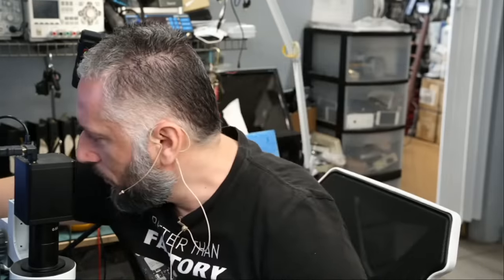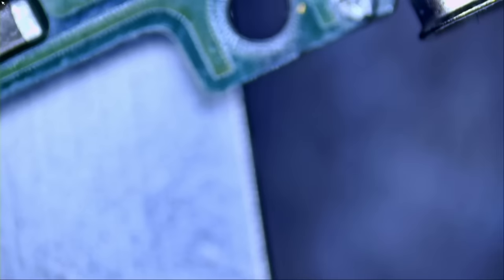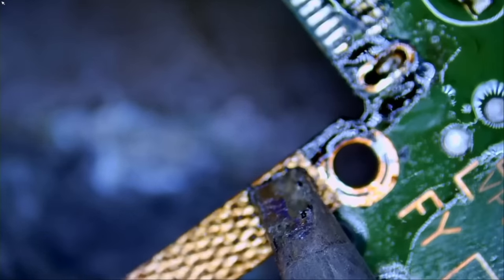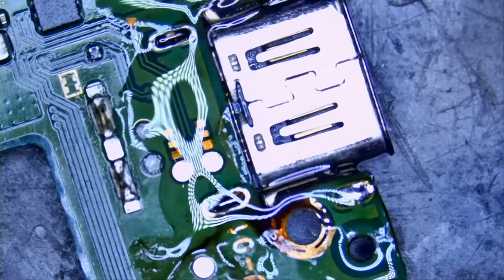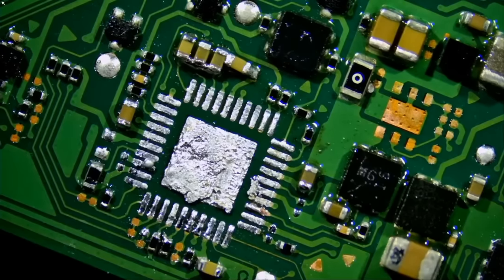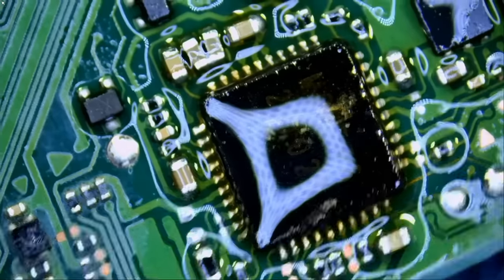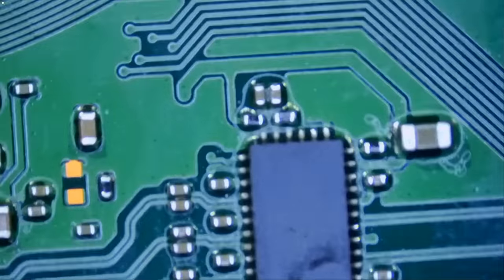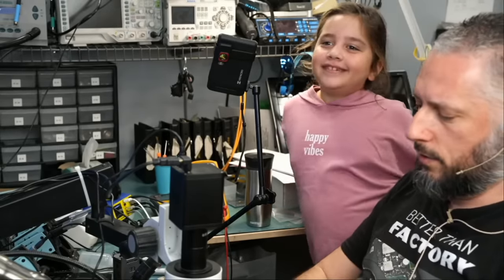Nintendo Switch OLED. They messed up the repair. No Fix No Fee is never an option